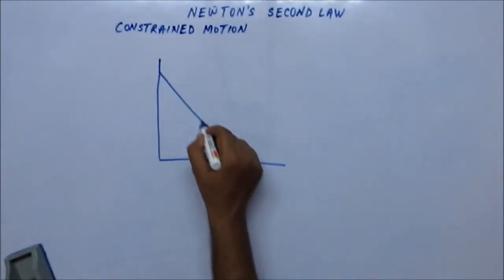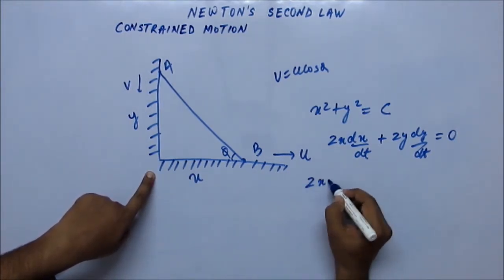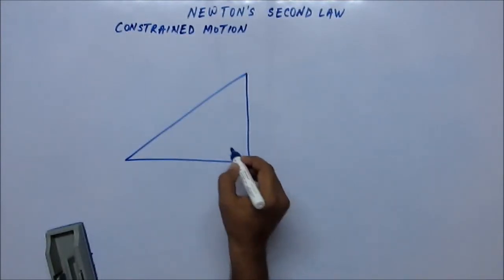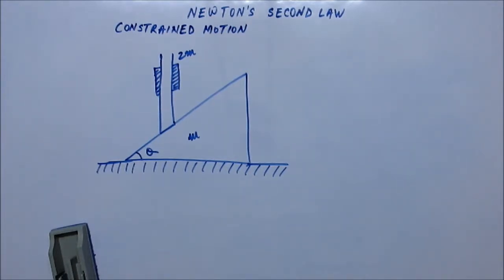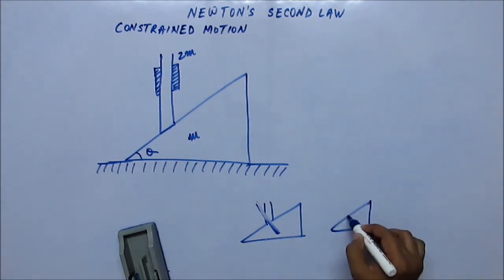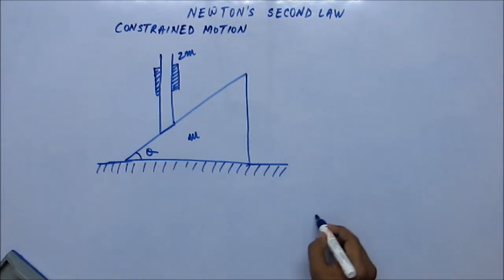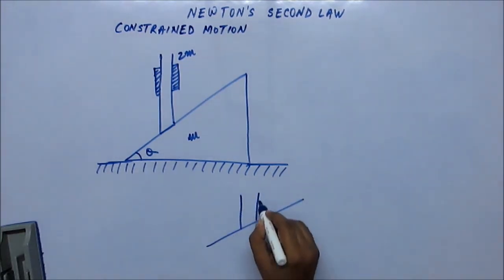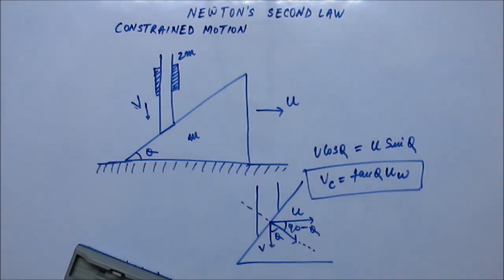Newtons law of motion, IIT JEE Physics Lecture 41